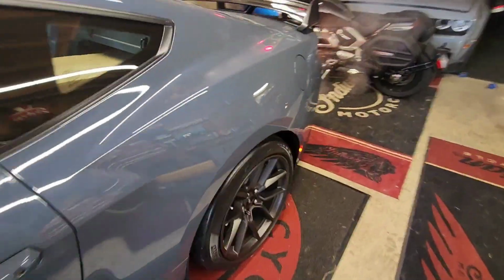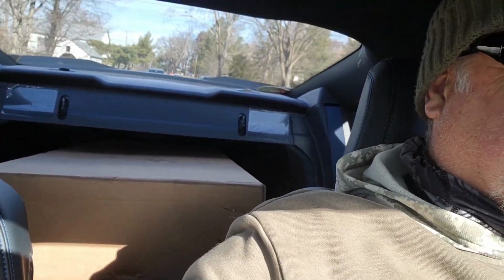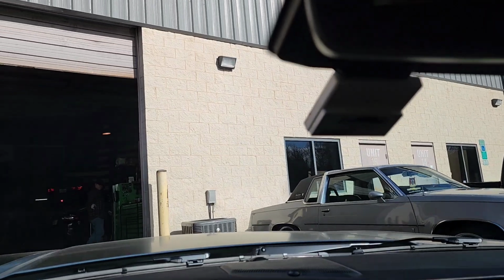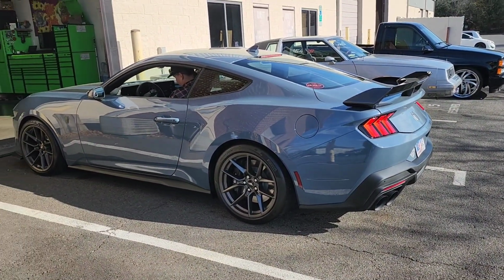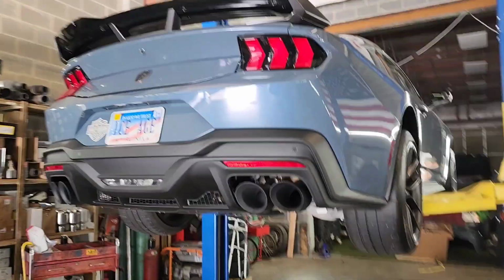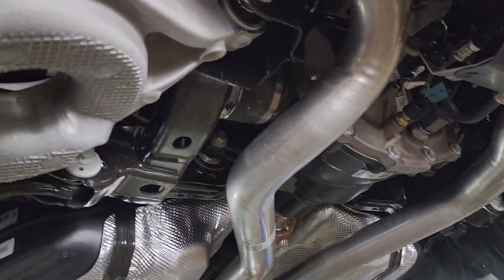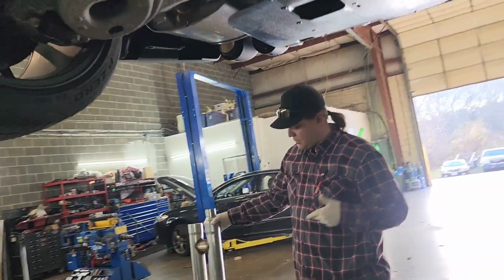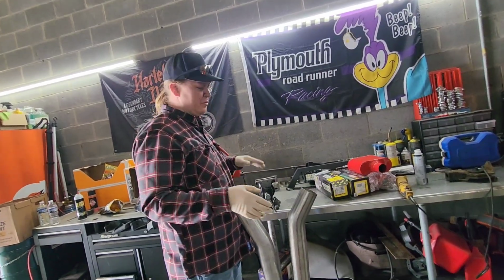Mustang Dark Horse gets a new sound with the Corsa H Pipe😎